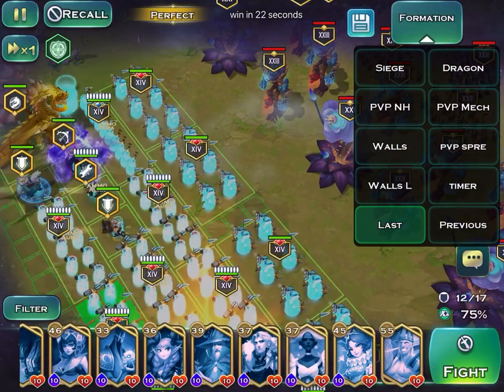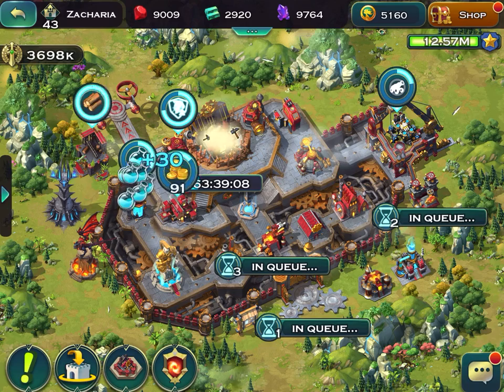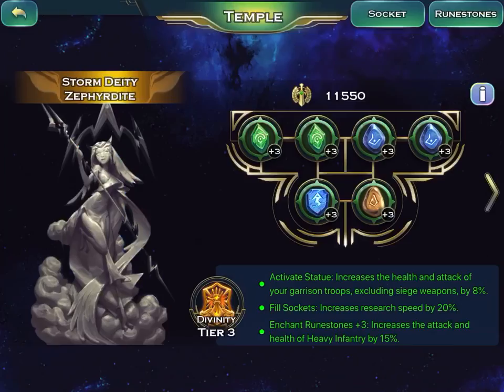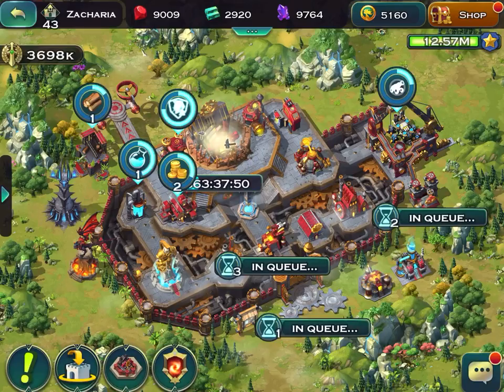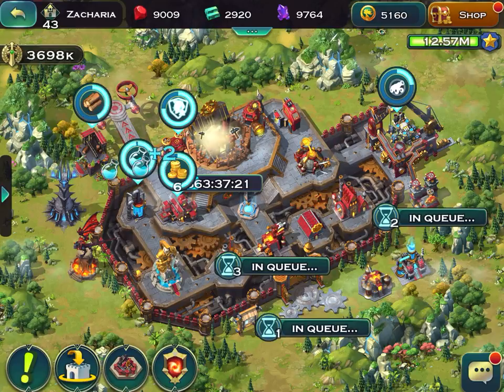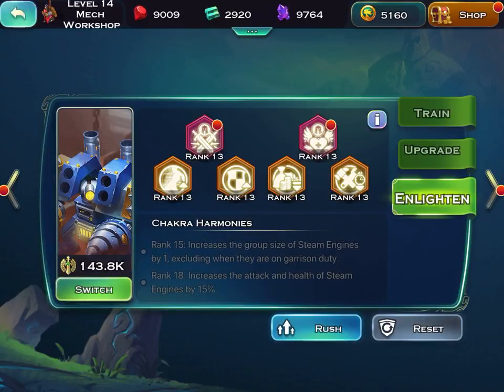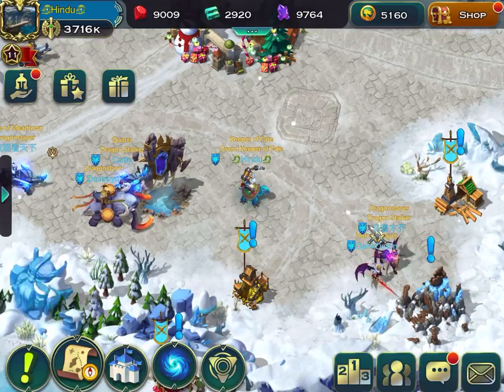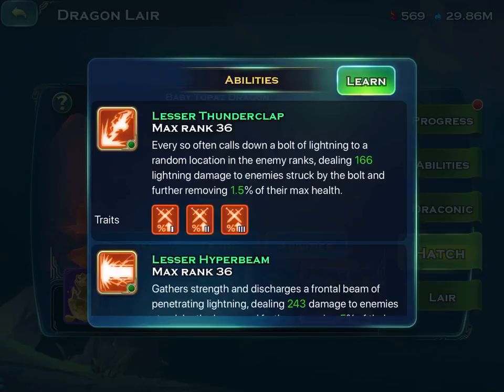Art of Conquest Dragon strategy The void/research/pvp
art of conquest